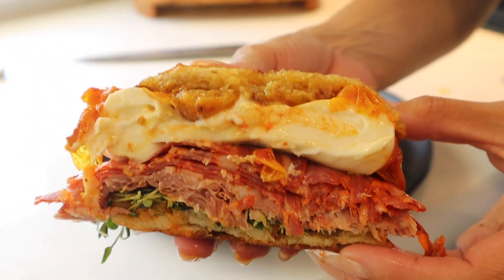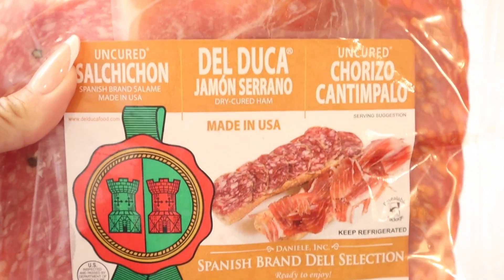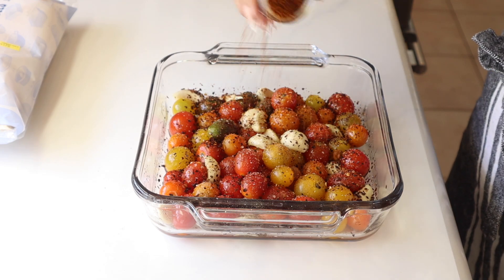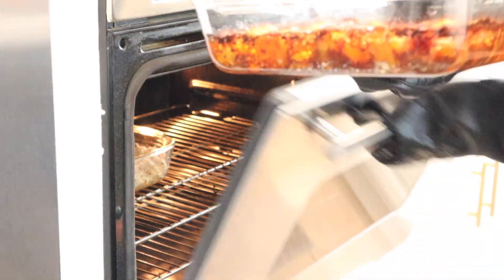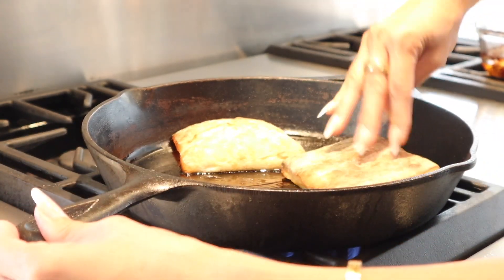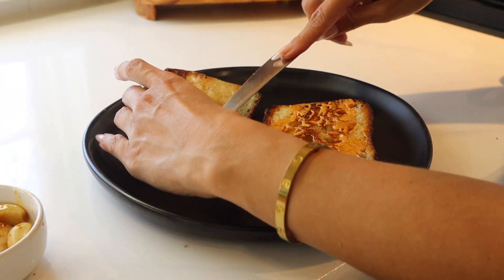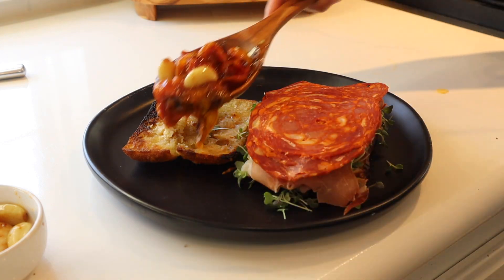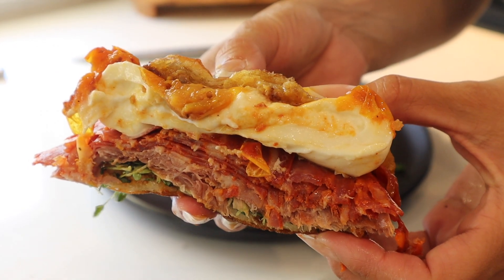SPICY SPANISH BURATTA MELT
Hi Friends! It feels so good to be back on Youtube, I have missed you all so much. Thank you for all your kindness while we make this life transition. Time to get back to cooking and decorating for fall!

MASTER YOUTUBE LINKS:

👩‍🍳 If you love cooking with me but hate searching for my recipes + cooking videos? Join my digital cookbook and get access to the pages of my upcoming cookbook today! Here is a link to join:

Outdoor Sconce
Bathroom Vanity Light
Bathroom Jute Chandelier
Kitchen Pendant Lights
Black Pedestal dining room table
White Sectional
Charlotte’s White Canopy Bed
Living room Fireplace
Master Bedroom :
Night stands
Master Bed (Cal Kin)
Boys Wooden Beds

Best Primer
Foundation (my number is 2.22)
Setting Spray
Eyebrow Pencil - x
Mascara Primer
Winter bronzer

Large clear bins
Clear Stackable drawers (great for under sink)
Snack Organization
Under sink organization drawers
Spice Jars acrylic trays
Spice jars
Spice Jar Labels

Multi-surface cleaner
Glass cleaner
Microfilber clothes
Drill Brushes
20 foot extendable duster
Clear organizing bins
Clear organizing drawers -
Pantry Organizing Bins (black)

Refrigerator organization drawers
Strainer - Grey collapsible
Strainer - Pink removable bowl
Spot Cleaner